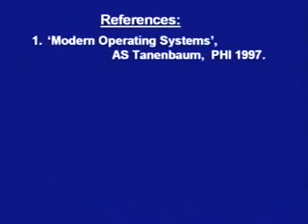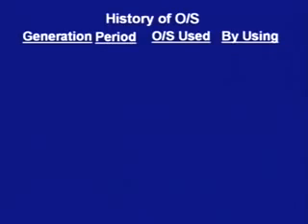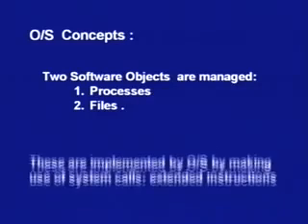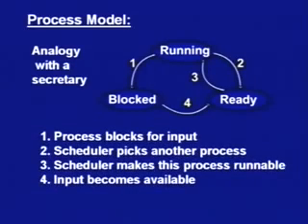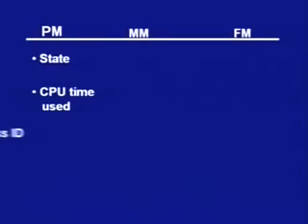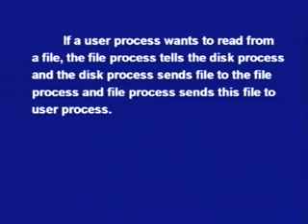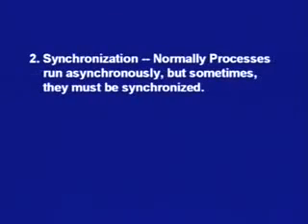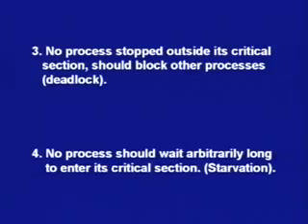lecture 1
operating system